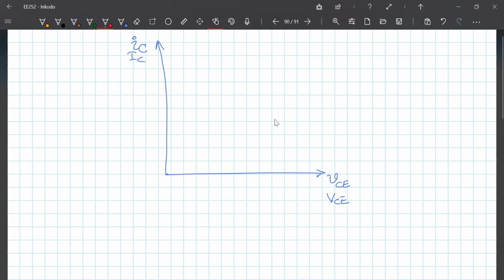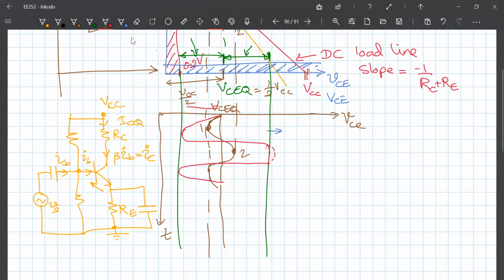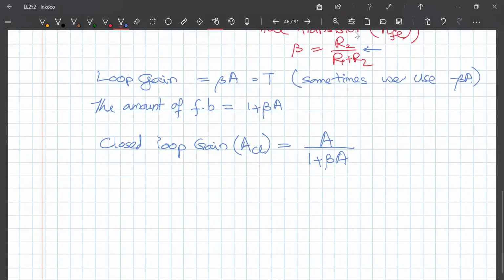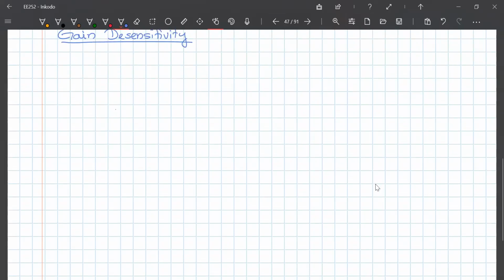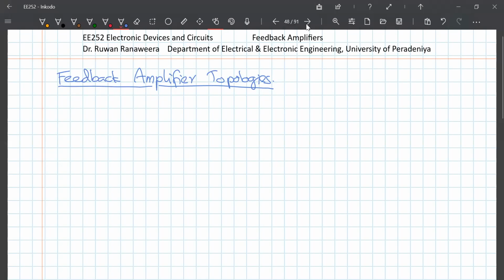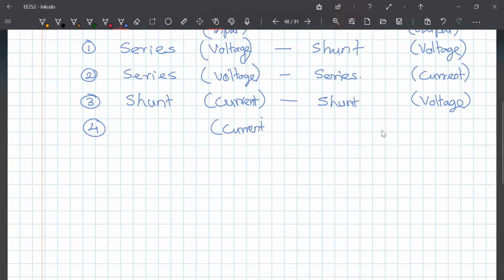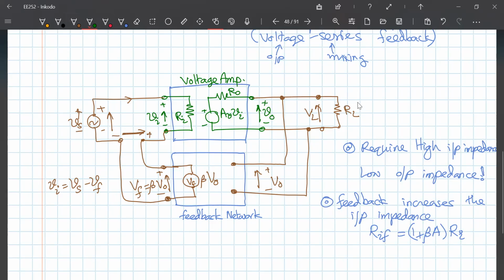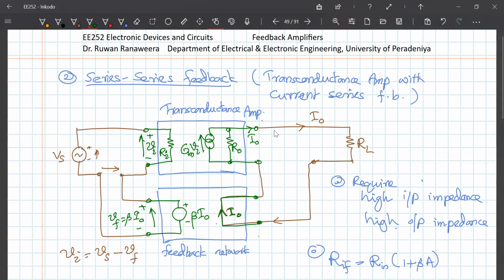EE252 Lecture 18Feedback Amplifiers 2